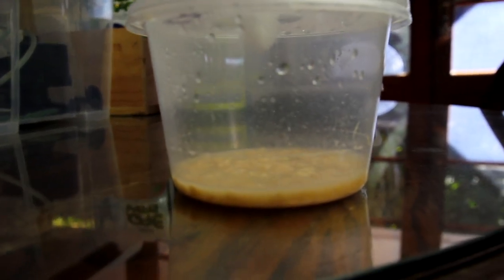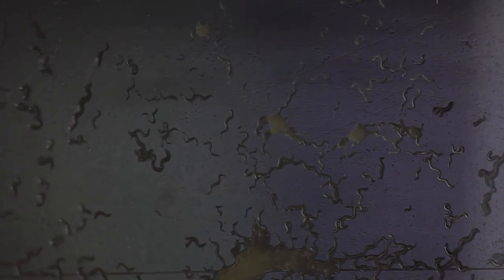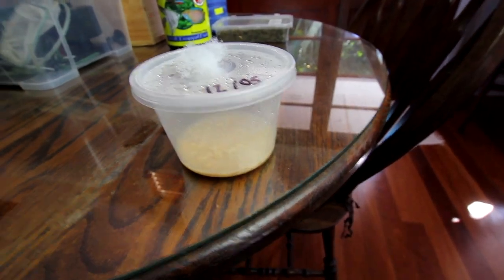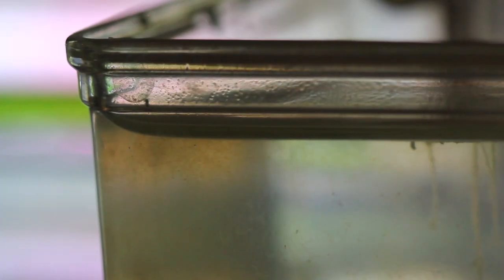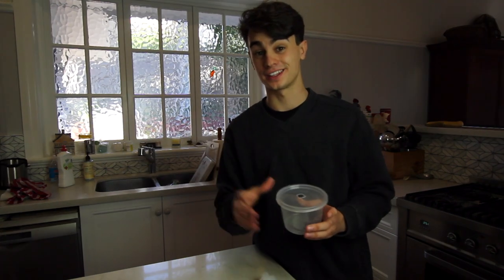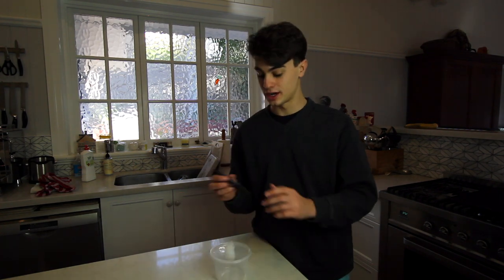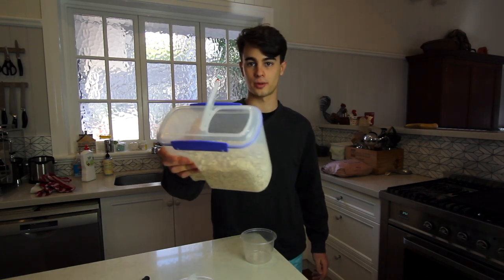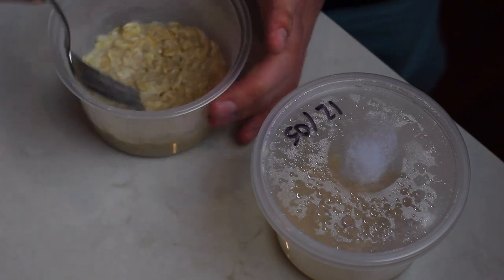Live Fish Food: How to Make Micro Worm Cultures (Easiest Method)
In this video, I show you how to set up a micro worm culture to feed to your fish. This is a super easy live food and a great filler for many fish diets.